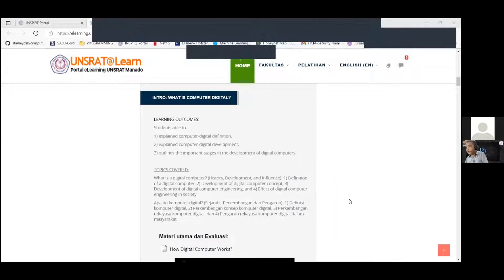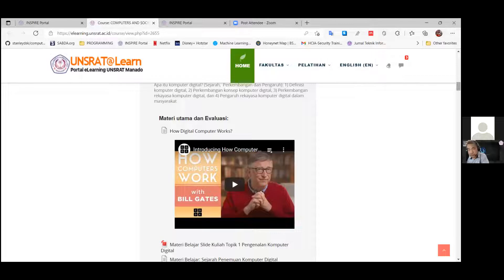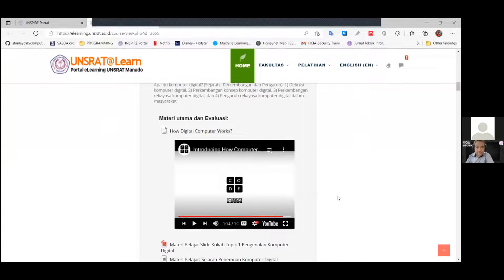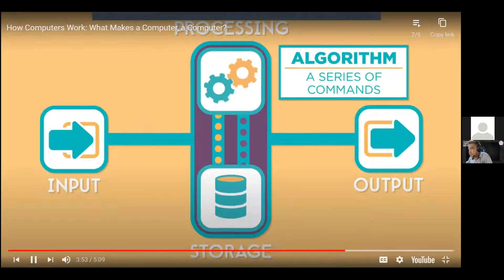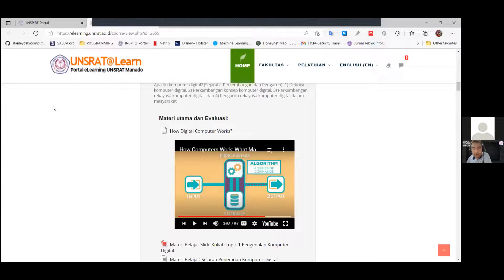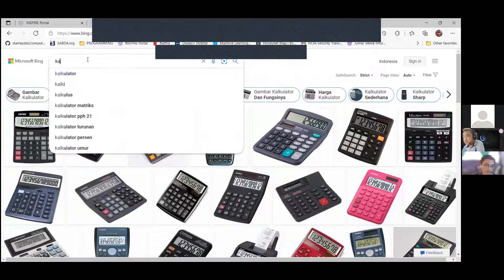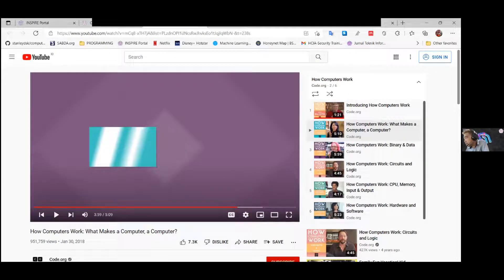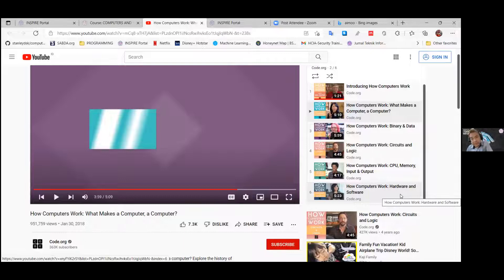How Computer Digital Works?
Computers and Society Course Material, topic: Computer Digital.